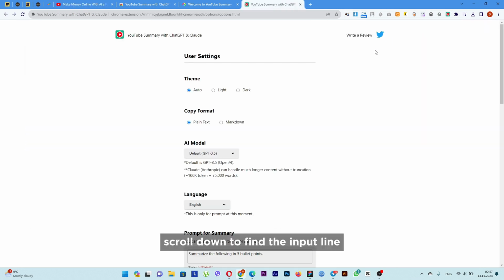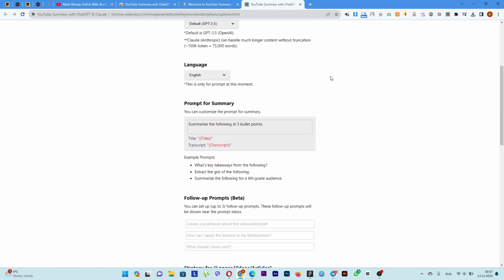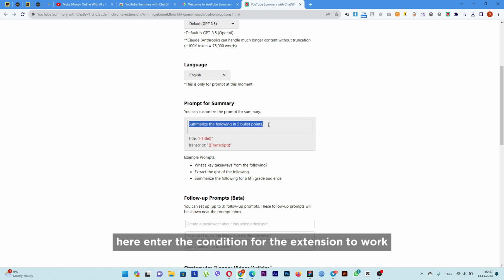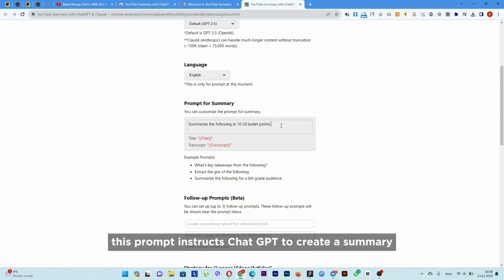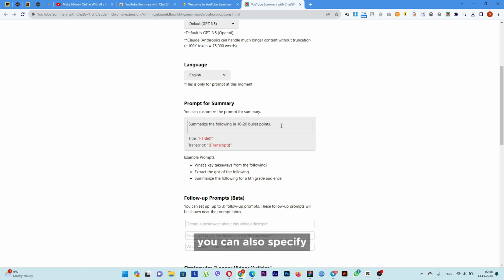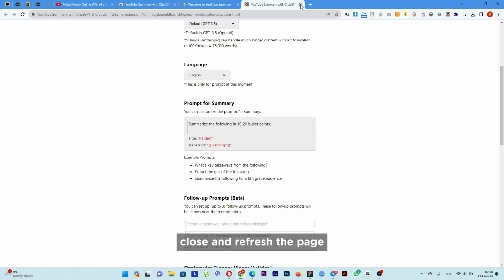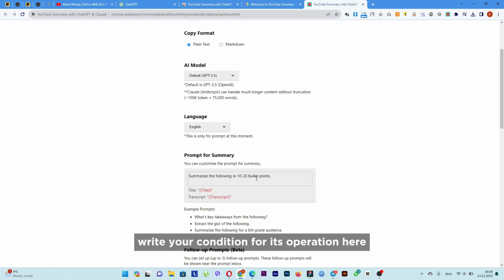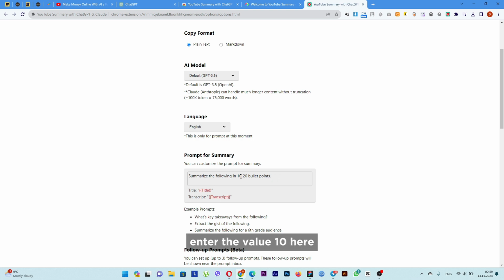Best AI to Summarize YouTube Video With ChatGPT 2023 | YouTube Summary With ChatGPT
Hello, everyone! In today's video, I will show you how to use a special plugin to generate a summary for any YouTube video. After watching this video you will know how to quickly summarize youtube video. You can transcripts using youtube summary with chatgpt.
I think the make summarize long youtube videos is great opportunity to save time.

😉Hello! On my channel, you will be able to see the most helpful video tutorials, selected tips, and secrets of various programs with AI tehnology. The goal of this channel is to do a lot of good for you so that you can successfully achieve your goals, make money online, and joyful in life!